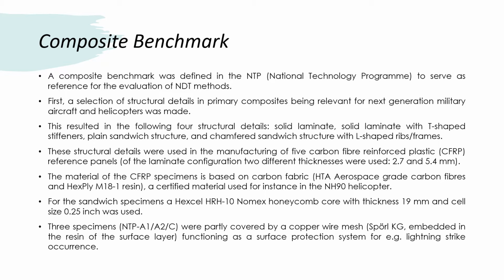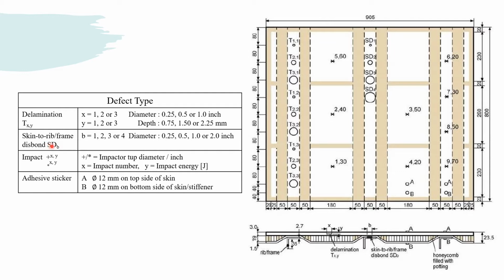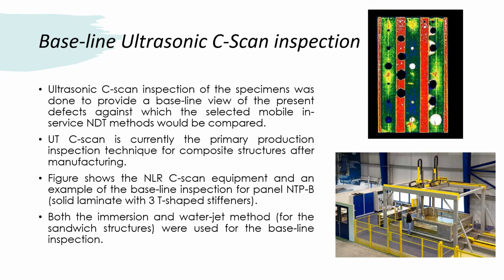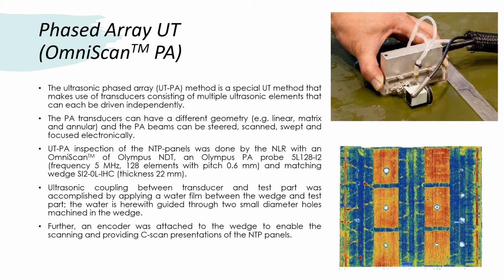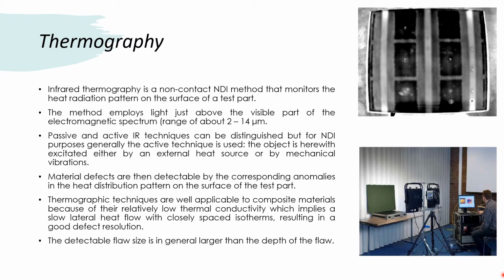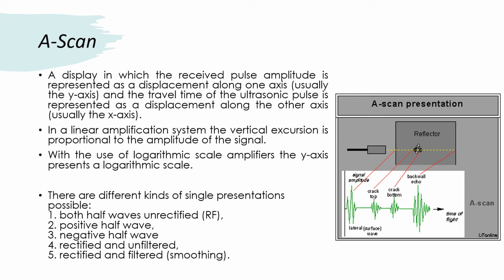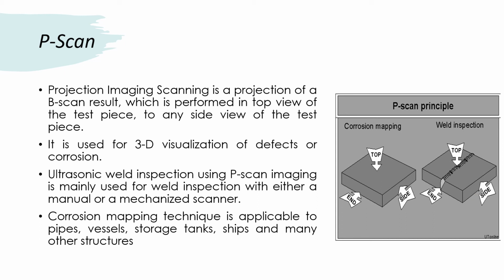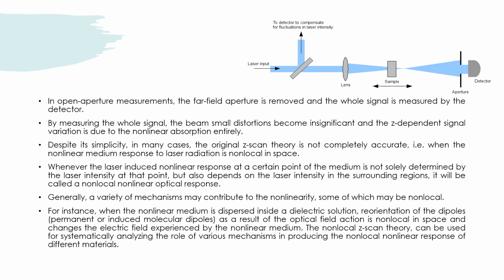Lecture 26 In service Damage Inspection & Processing